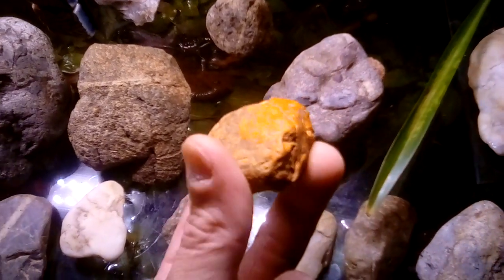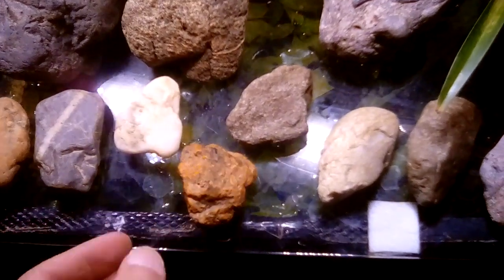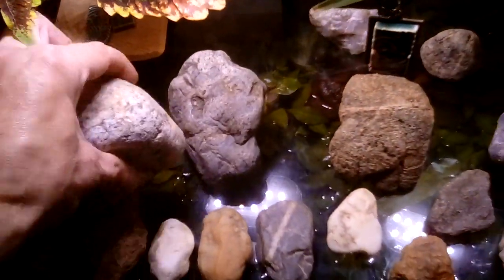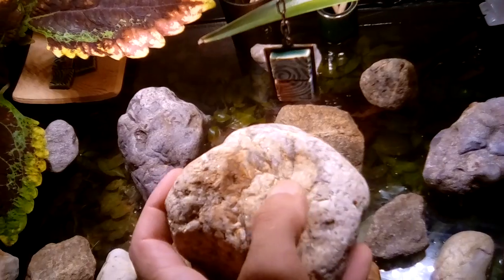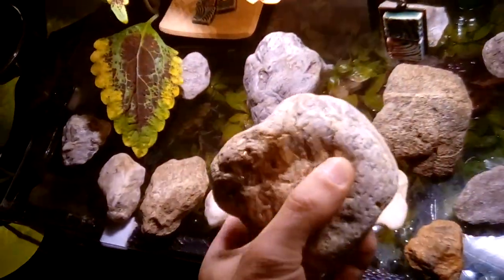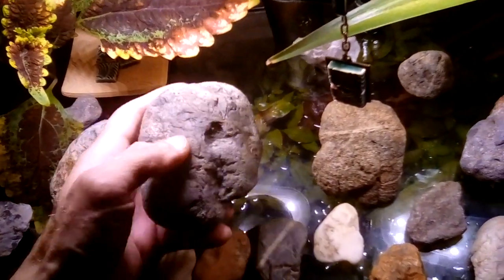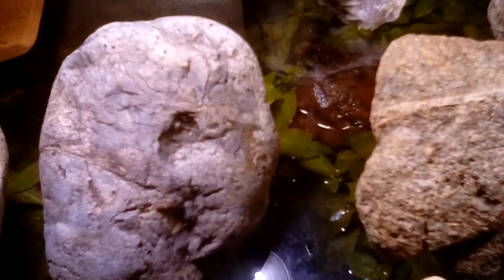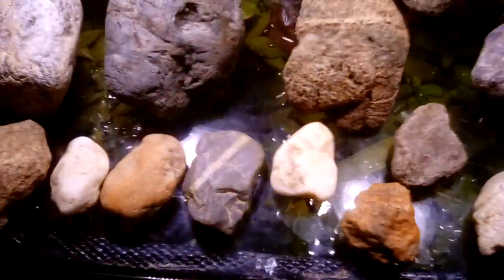Ancient Rock Art ! Facial Portraits of People, Animals and Zoomorphs ! Different Stones and styles !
Ancient Rock Art depicting faces of People, Animals and the inbetween ! Pisces from Clay to Crystal ! This is a full spectrum light and the pieces are dry ! All these are found in Massachusetts !